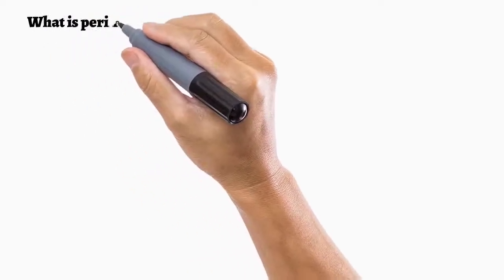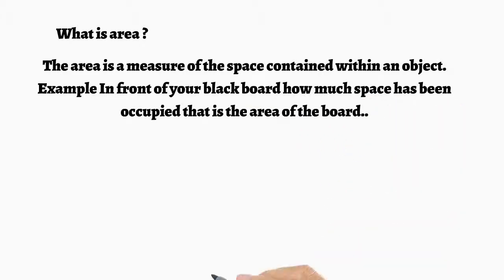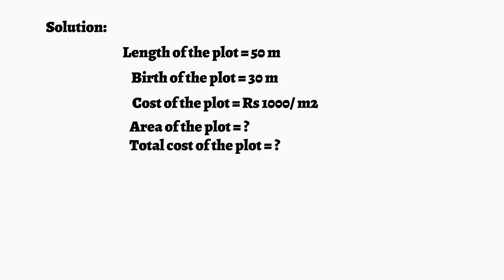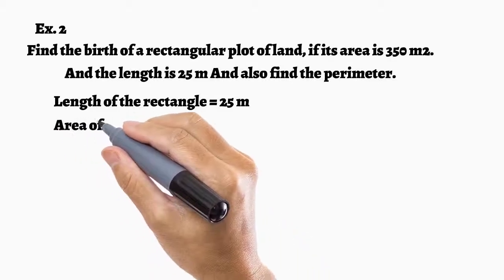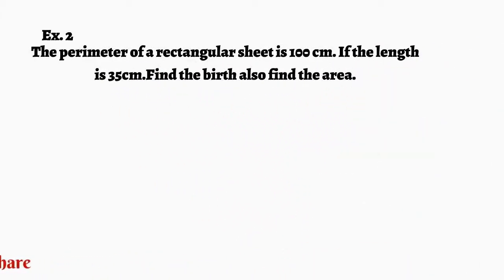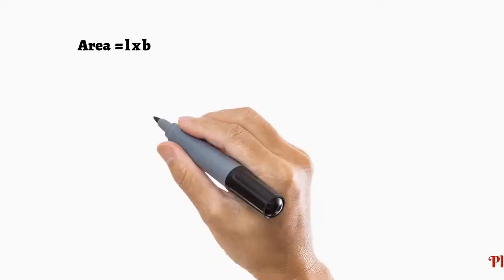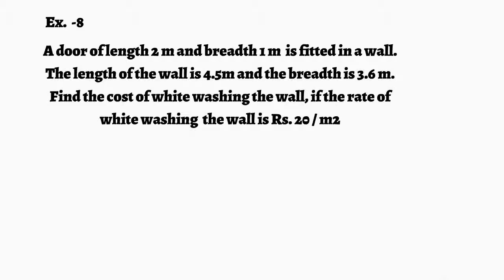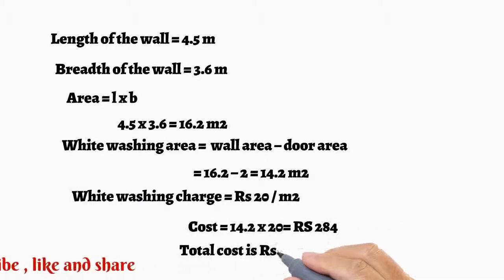Area and Perimeter, Chapter - 11 ( CBSE ) Class - 7, Part -1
In this chapter we are talking about Area and Perimeter.The basic content are Area and perimeter of rectangle, square, circle etc.